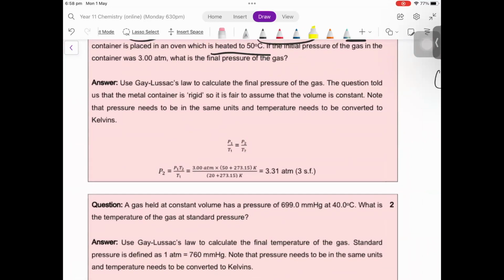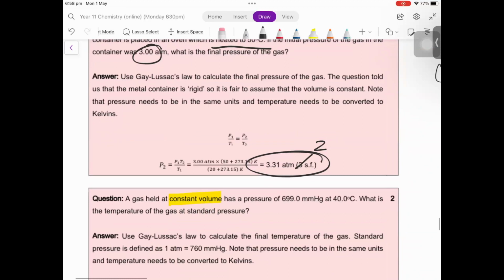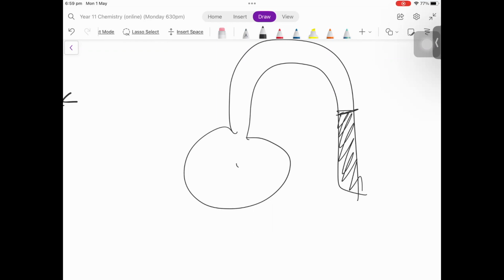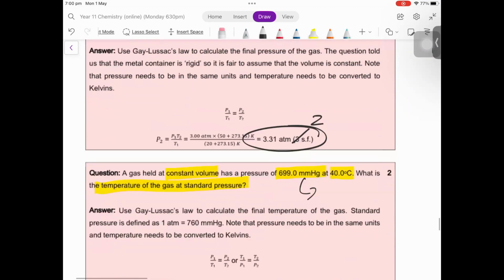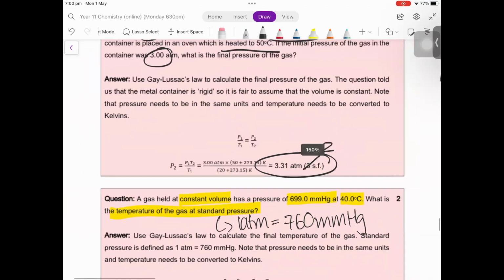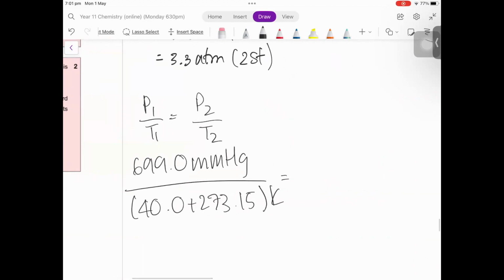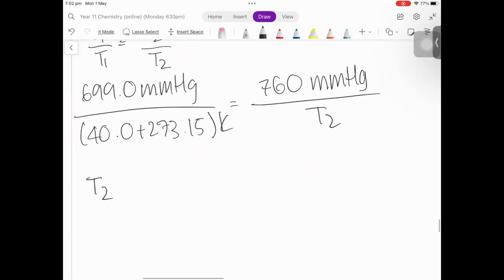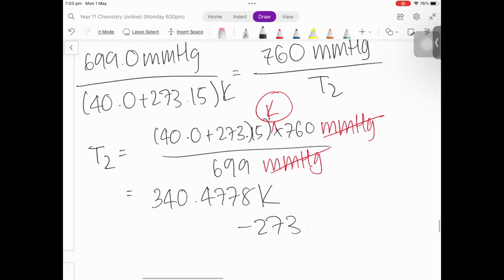Gay Lussac's Gas Law Practice Question | Year 11 Chemistry Module 2